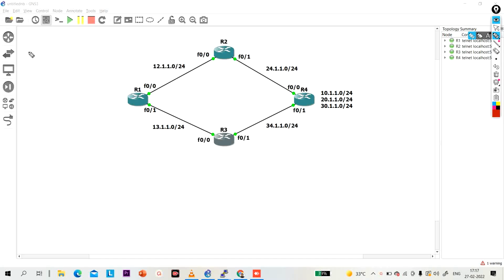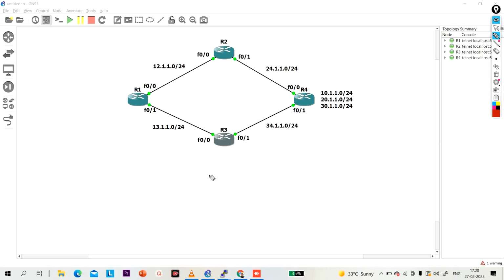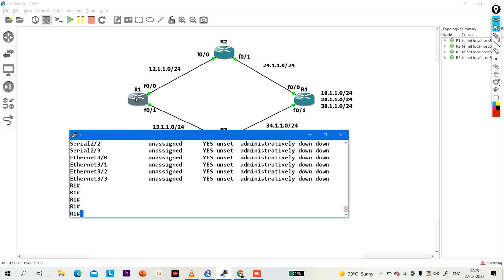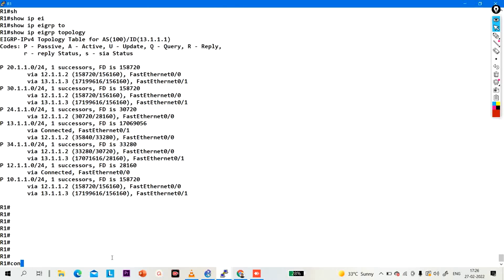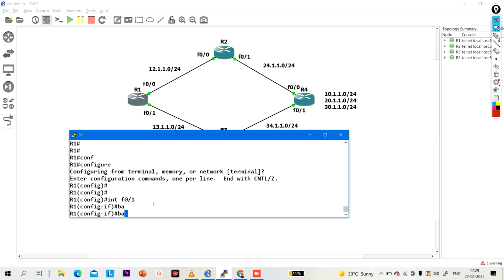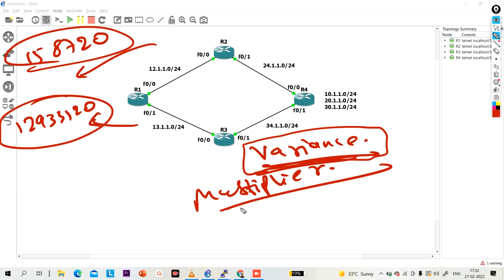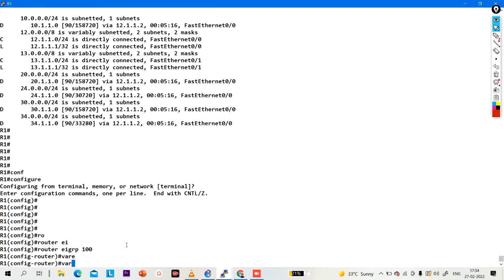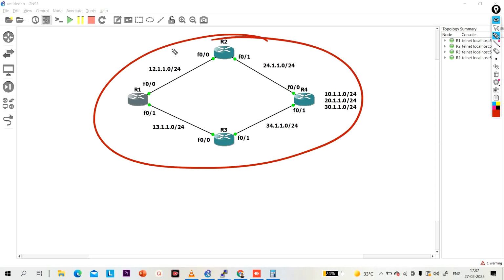Load Balancing in EIGRP | Equal and Un-Equal Cost Load Balancing | Variance in EIGRP | CCNP Routing